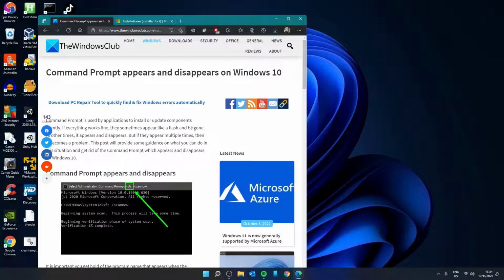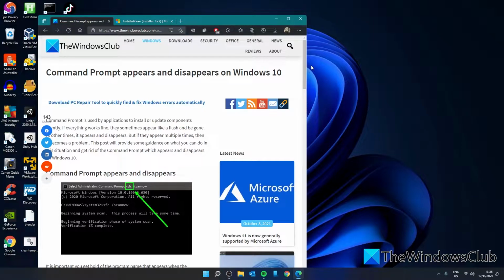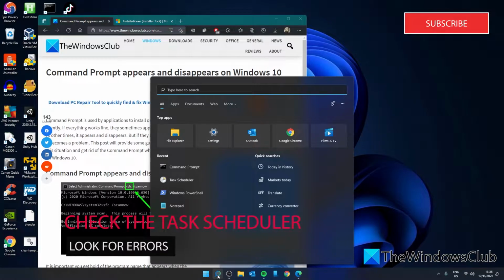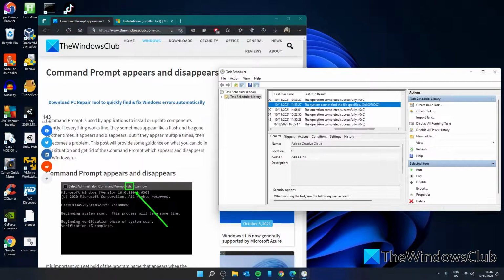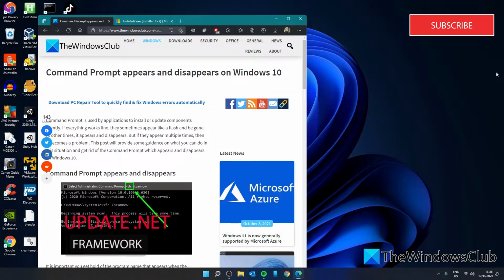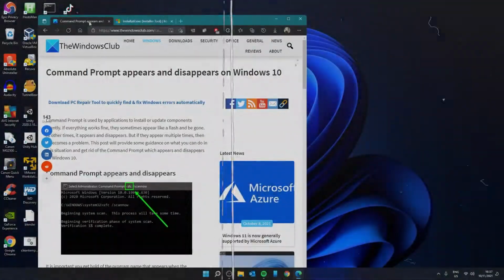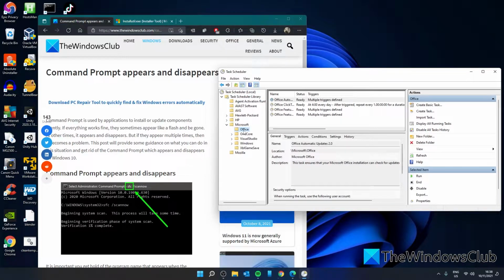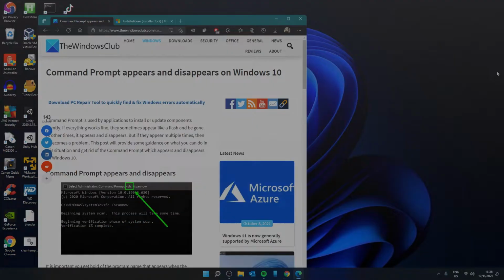Command Prompt appears and disappears on Windows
Command Prompt is used by applications to install or update components silently. If everything works fine, they sometimes appear like a flash and be gone. At other times, it appears and disappears. But if they appear multiple times, then it becomes a problem. This tutorial will provide some guidance on what you can do in this situation and get rid of the Command Prompt which appears and disappears on Windows 10.

1] Check Task Scheduler

2] Update .NET Framework

3] Run Windows Defender

Timecodes:
0:00 INTRO
0:26 TRY AND TRACK DOWN PROGRAM
1:00 CHECK THE TASK SCHEDULER
1:44 CHECK .NET FRAMEWORK
2:20 CHECK OFFICE SUBSCRIPTION
2:58 RUN WINDOWS DEFENDER